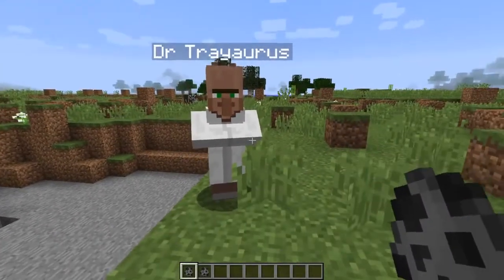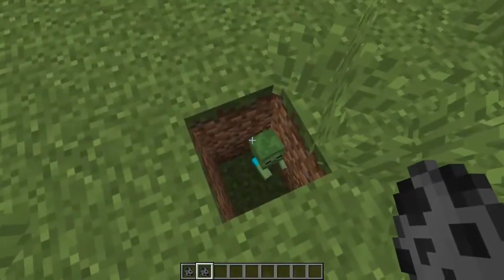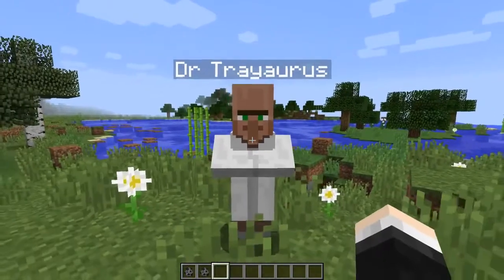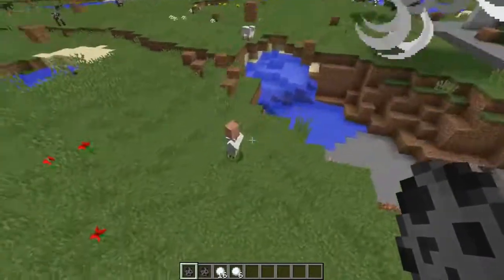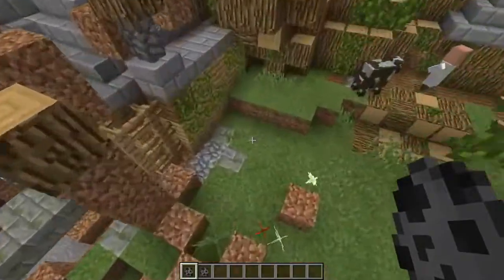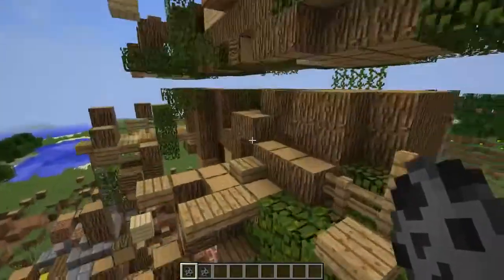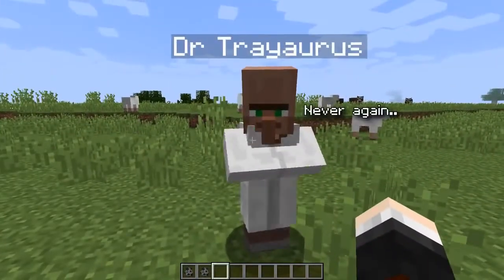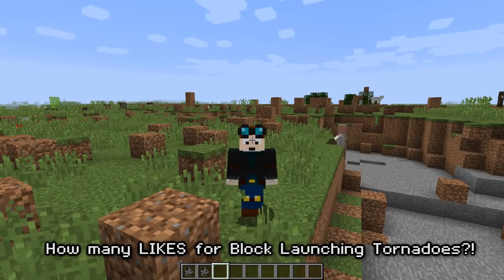Minecraft BLOCK LAUNCHING TORNADOES!! Vanilla Mod Showcase TheDiamondMinecart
The Diamond Minecart | Minecraft Xbox | MUSHROOM KINGDOM | Survival #75
The Diamond Minecart | A GRAND WEDDING DAY | The Sims 4 Gameplay #5
The Diamond Minecart | FIVE NIGHTS AT FREDDY'S | INSANE Jumpscares | Minecraft
The Diamond Minecart | MEETING AN OGRE | Diamond Dimensions Modded Survival #139 | Minecraft
The Diamond Minecart | Minecraft | SELFIE MOD (Vlogging Our Trip to FUNLAND) | Mod Showcase
The Diamond Minecart | GETTING JAMES BACK | Minecraft: Pixelmon Mod w/ DanTDM [#20]
The Diamond Minecart | Minecraft Xbox | COW DATE | Survival #74
The Diamond Minecart | TRAYAURUS GETS A GIRLFRIEND | The Sims 4 Gameplay #4
The Diamond Minecart | THE MAZE RUNNER | Minecraft: Minigame
The Diamond Minecart | DIVINE DRAMCRYX | Diamond Dimensions Modded Survival #138 | Minecraft
The Diamond Minecart | TRAYAURUS' OPERATION | Minecraft
The Diamond Minecart GIANT TVs, TOILETS AND JUST $1 | The Sims 4 Gameplay #3
The Diamond Minecart Minecraft | TURTLE GUN MOD (Exploding, Bouncy Turtle FUN) | Mod Showcase
The Diamond Minecart THE HOUSE IS BACK | Diamond Dimensions Modded Survival #137 | Minecraft
The Diamond Minecart Minecraft | LIVING CHEST MOD (The Indestructible Chester) | Mod Showcase
The Diamond Minecart WE'VE BEEN TROLLED | Minecraft: Pixelmon Mod w/ DanTDM [#19]
The Diamond Minecart MINECRAFT IN REAL LIFE | School of YouTube
The Diamond Minecart THE HOT DOG PARTY | The Sims 4 Gameplay #2
The Diamond Minecart FERRIS THE GOAT | Diamond Dimensions Modded Survival #136 | Minecraft
The Diamond Minecart Minecraft Xbox | BURGER BUILDING | Survival #72
The Diamond Minecart Minecraft | ULTIMATE WITCHES MOD (Fire Meteors, Lightning Golems) Mod Showcase
The Diamond Minecart Minecraft Xbox | XBOX ONE IS HERE | Survival #71
The Diamond Minecart TRAYAURUS STARTS A FIGHT! | The Sims 4
The Diamond Minecart Minecraft | VILLAGER HACKING MOD (Watch Dogs Villager Secrets) | Mod Showcase
The Diamond Minecart SEASON 3 BEGINS | Diamond Dimensions Modded Survival #135 | Minecraft
The Diamond Minecart ZOMBIE INVASION | Minecraft: Blocking Dead Minigame
The Diamond Minecart PERSONAL HEALER | Minecraft: Pixelmon Mod w/ DanTDM! [#18]
The Diamond Minecart Minecraft | PEOPLE MOBS MOD (Any Mob Turns into a HUMAN) | Mod Showcase
The Diamond Minecart DOUBLE MINOSHROOM BOSS | Diamond Dimensions Modded Survival #134 | Minecraft
The Diamond Minecart TRAYAURUS GETS OLD | Minecraft
The Diamond Minecart Minecraft Xbox | MUSHROOM MANSION | Survival #69
The Diamond Minecart MERCEDES DLC vs THE WORLD | Mario Kart 8 w/ DanTDM & Ali-A
The Diamond Minecart Minecraft | ICE BUCKET CHALLENGE MOD! (ALS Charity) | Mod Showcase